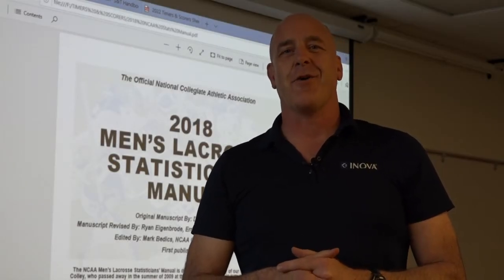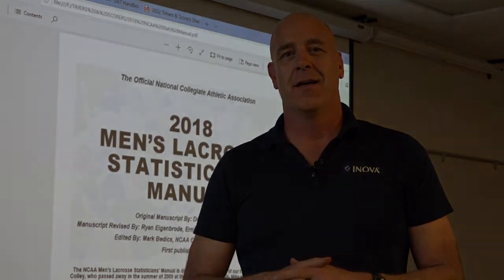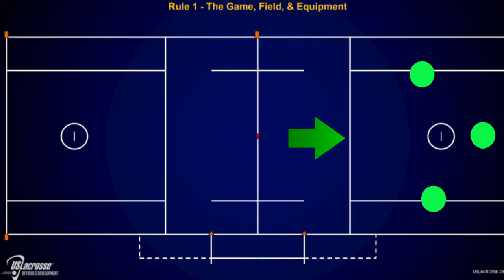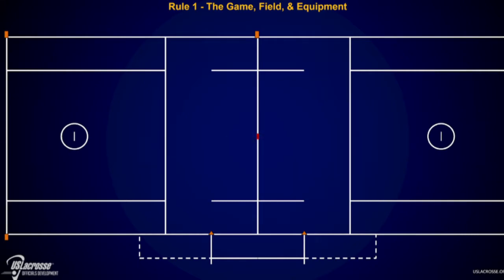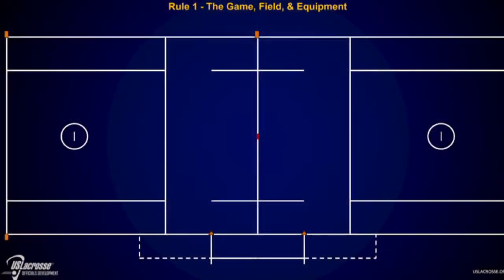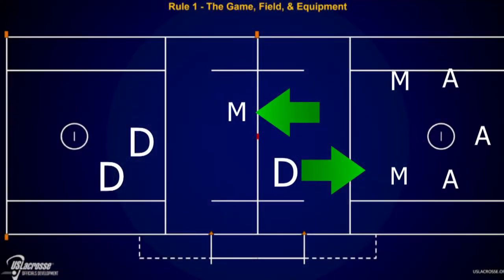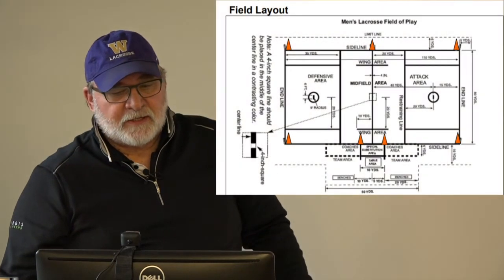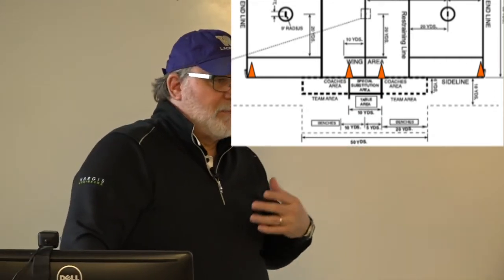WALOA Lacrosse Scorekeeper and Timer Duties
A brief presentation about the roles of the folks at the scoring table.
Part 1: Basic Overview, pre-game checklist, what is needed at the table.